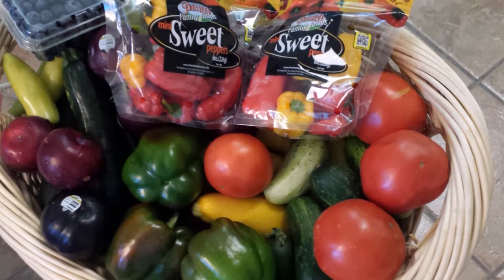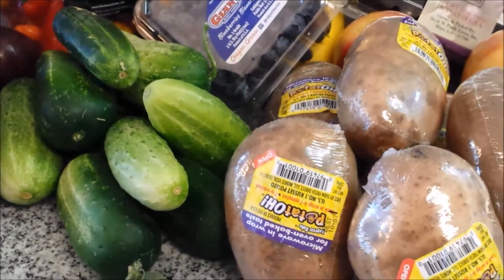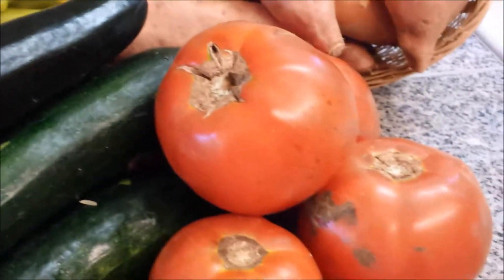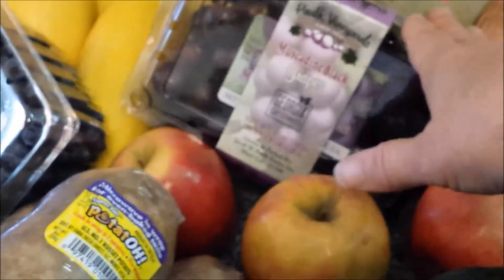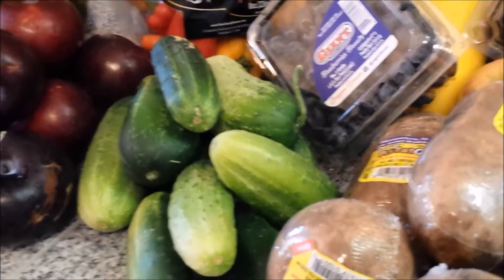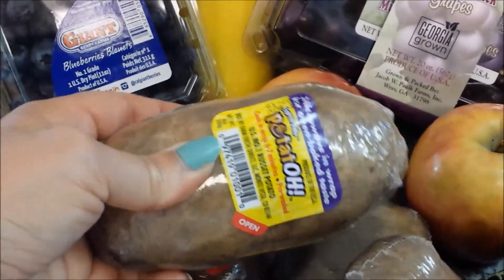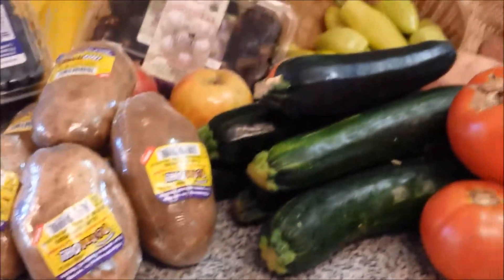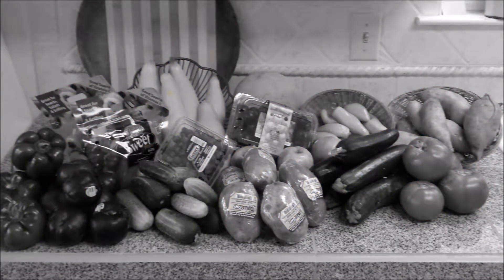September Neighborhood Produce Co-op Haul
Hello You Tubers!  Thank you for stopping by! Today I am sharing with you our latest neighborhood produce co-op haul. A produce co-op is a great way to economize and still get a healthy selection of fruits and vegetables.

And I am also posting a link to the Parmesan Crusted Chicken with Zucchini recipe that I found on Pinterest.  I have made this several times and it is delicious!

Please share in the comments section recipes that you think will go well with the vegetables in my haul!
If you would like to be notified when I post a video, please click the "bell" so you will be sure to receive the notifications when I post a video.